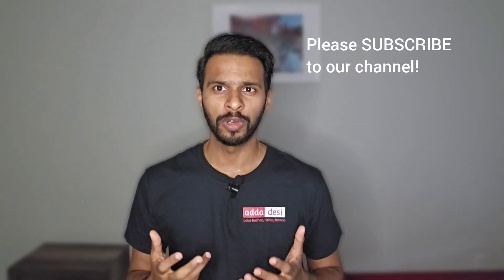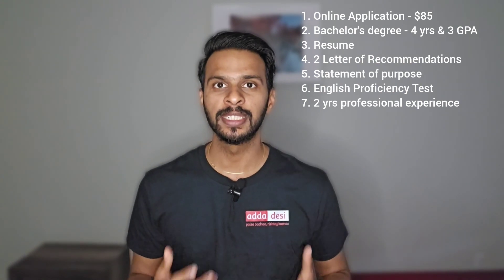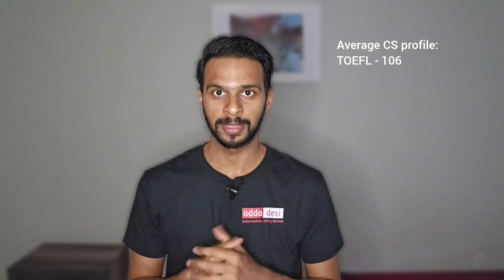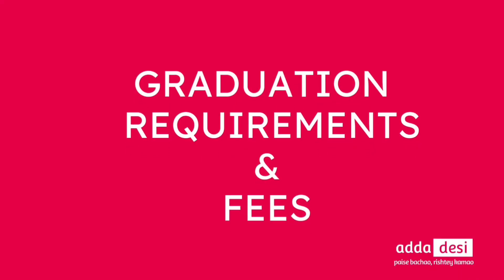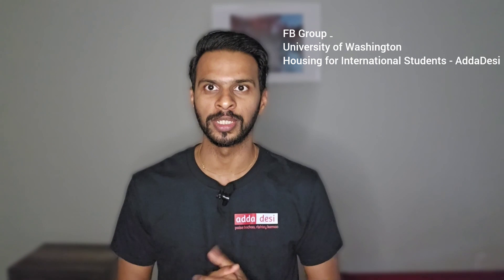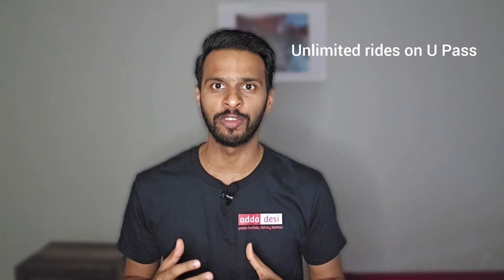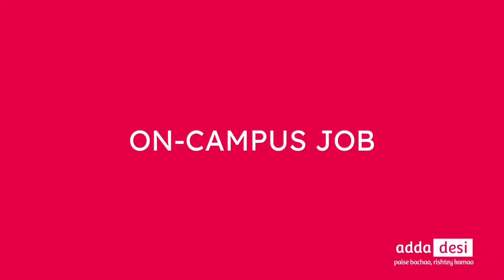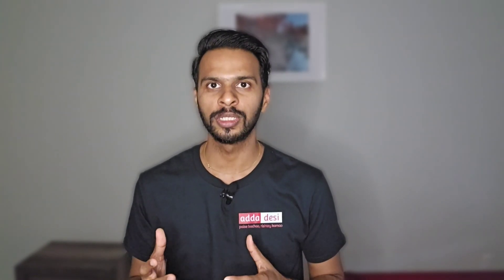MS in University of Washington - Requirements, GRE TOEFL scores, tution fees & housing costs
Media Handles ‐

Also, you can join our Facebook group for University of Washington international housing

‐ Video Contents

0:00 - Intro
0:33 - Application requirements
1:38 - Graduation req. & tuition fees
2:41 - Housing costs
3:45 - Transportation
4:11 - On-campus jobs
4:35 - Conclusion

In this episode of University Life, we discuss about Masters in Science M.S. in the University of Washington Seattle. We go over all the following topics-

Useful links -
1.  Housing marketplace -

2. Tuition costs -

3. On-campus job portal  -

4. Transportation -